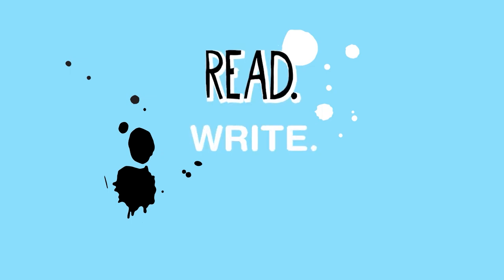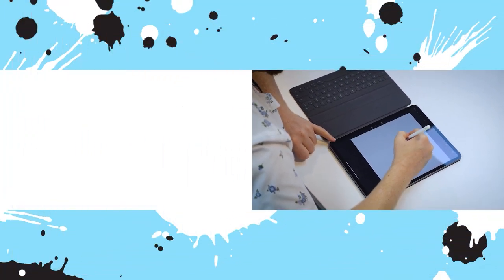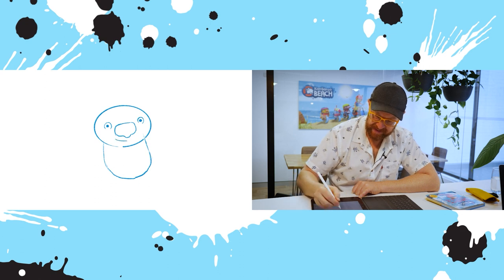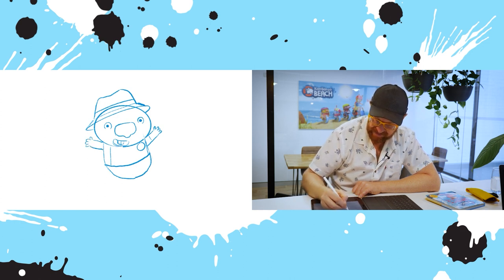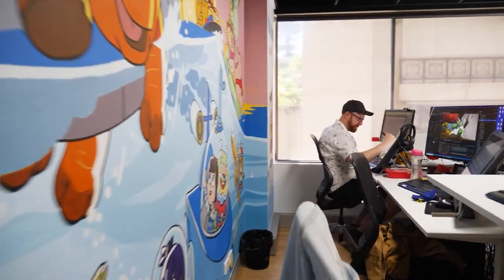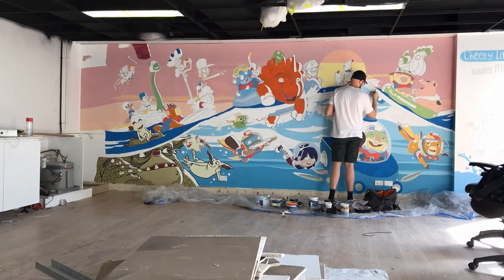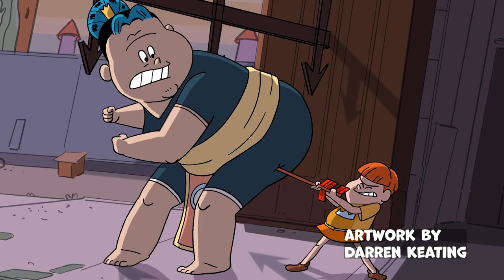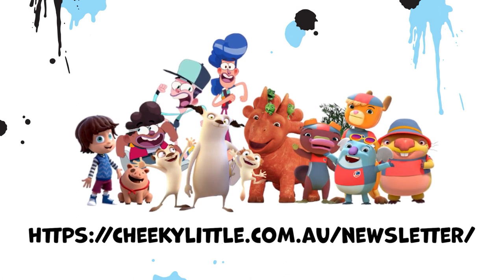How To Draw Neville from Kangaroo Beach! 🎨 | Read. Write. Draw! Ep. 1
Read. Write. Draw! is a brand new web series from Cheeky Little Media.

We want to inspire kids to draw - and learn more about the people who created their favourite shows and movies.

In the very first episode we’re excited to introduce you to our very own art director, Darren Keating! He shares his story from working at Cheeky Little, and some tips on how you can draw Neville from Kangaroo Beach.

Cheeky Little is the award-winning animation studio behind shows like Kangaroo Beach, Ginger and the Vegesaurs, Kazoops, Spongo, Fuzz & Jalapeña and Bottersnikes and Gumbles.